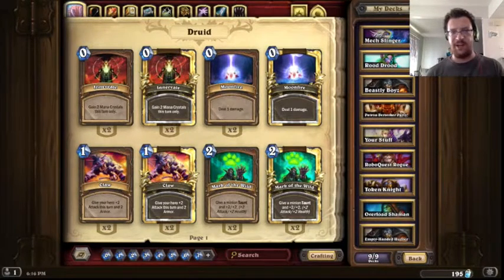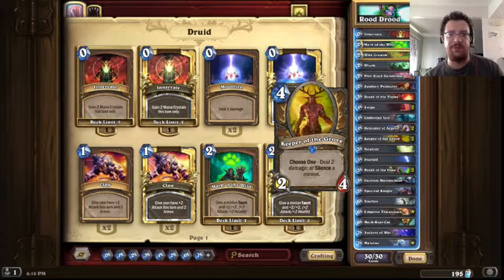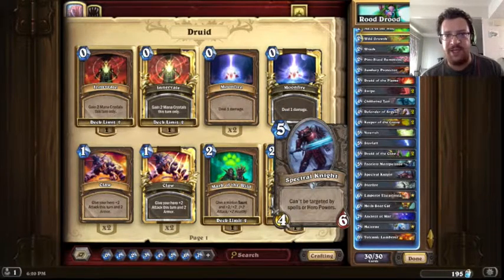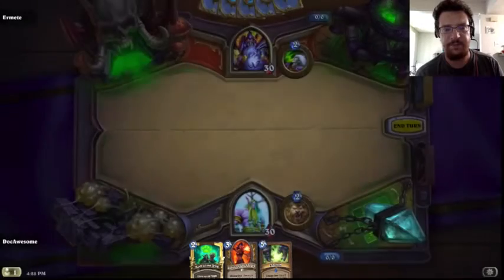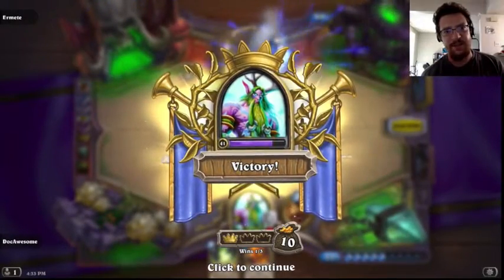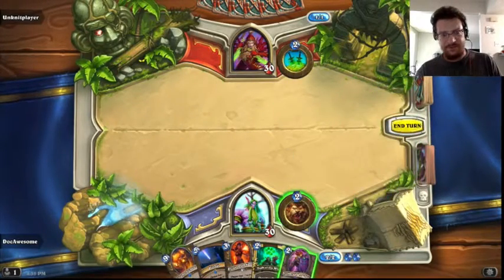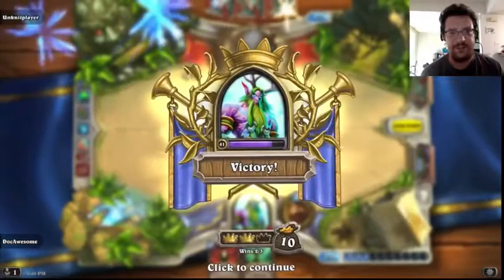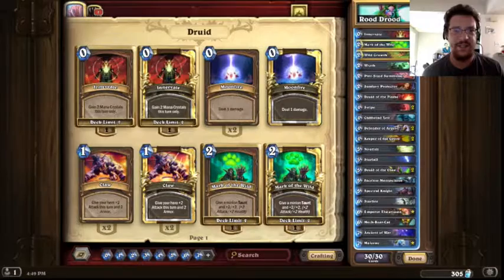Hearthstone: The Rood Drood (Druid Constructed)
Doc Awesome explains and demonstrates a Druid deck.